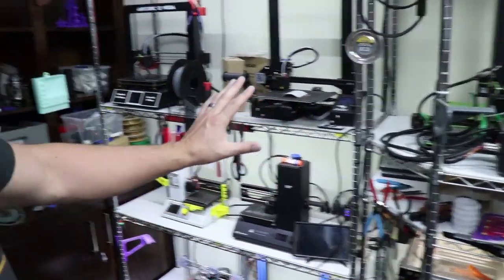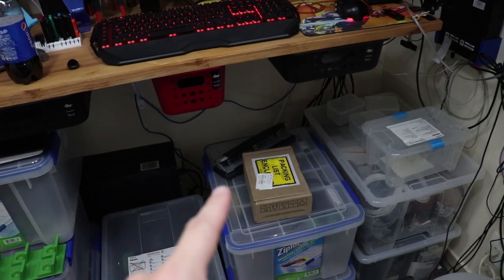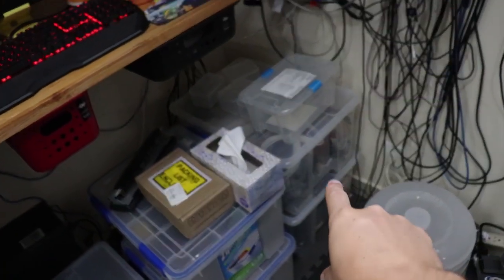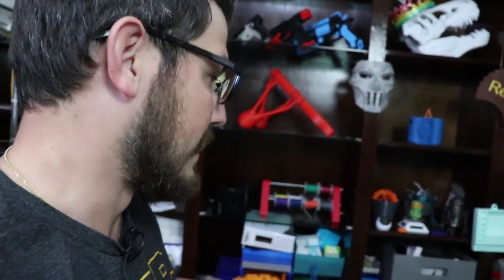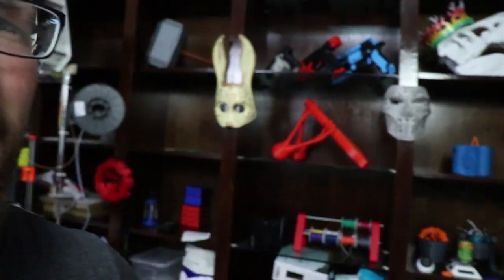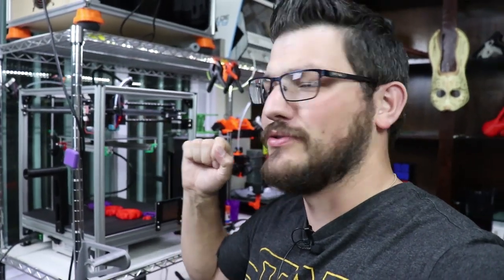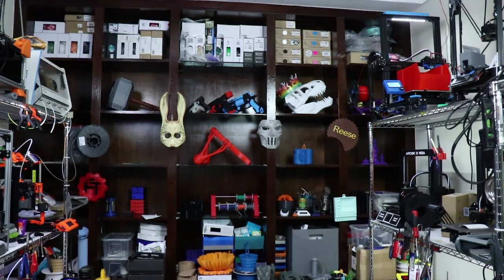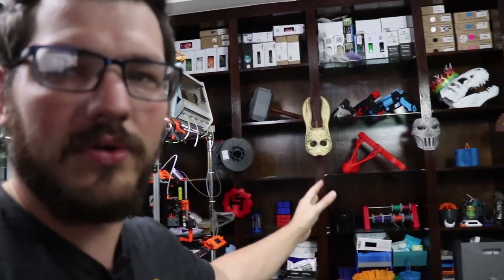Office/Studio Update: Its CLEAN!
Hey everyone! Today I am just doing a quick, off the cuff VLOG of what I have been doing this weekend in my office/studio. My wife said it needed to be cleaned up so we spent 3 whole days working on dusting, sweeping, organizing and making it a bit more presentable for YouTube.